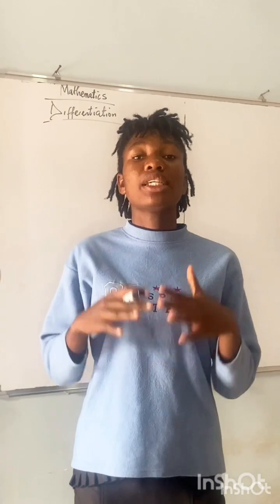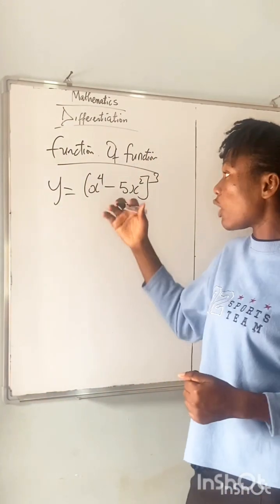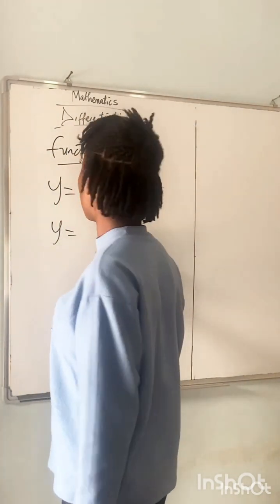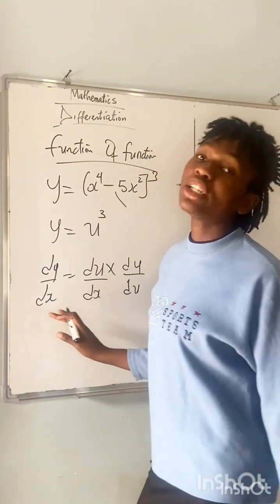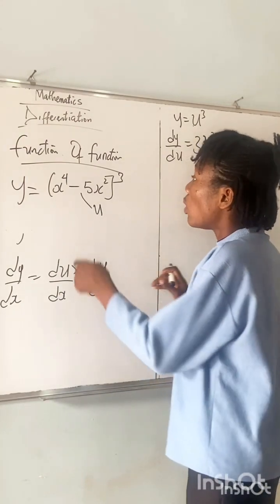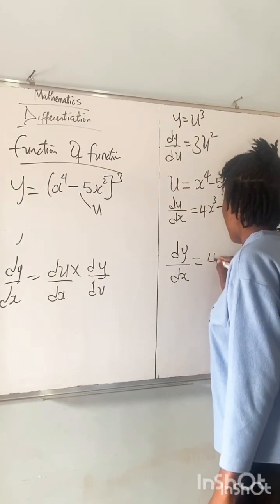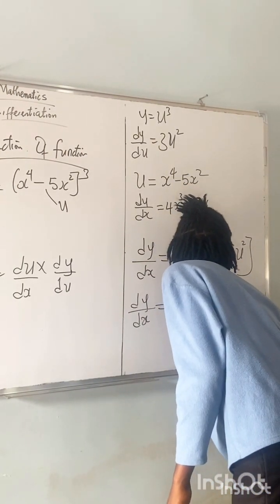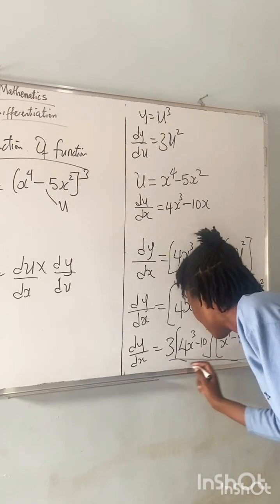Differentiation -Function of functions Rule